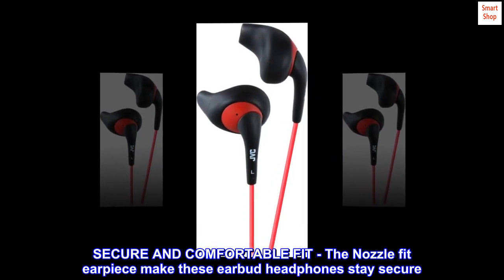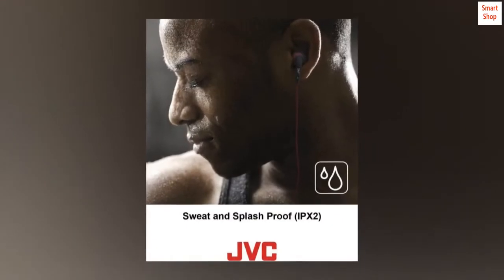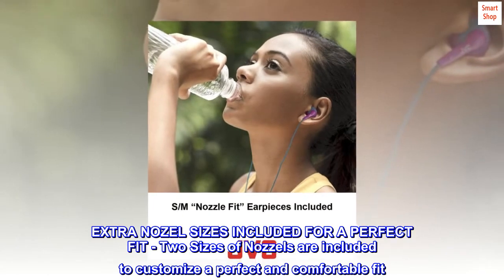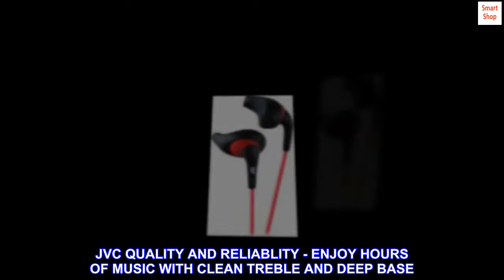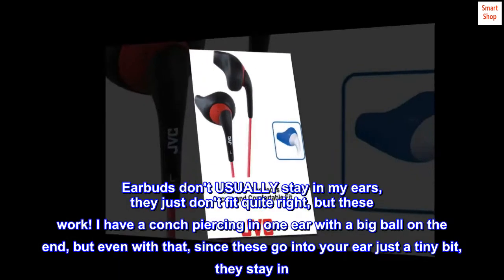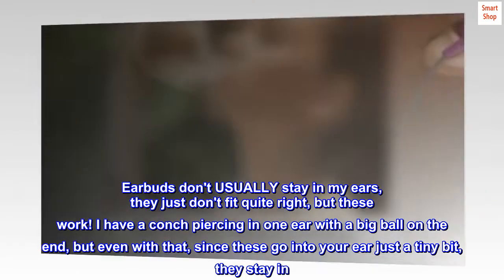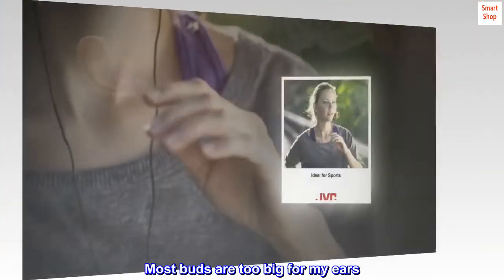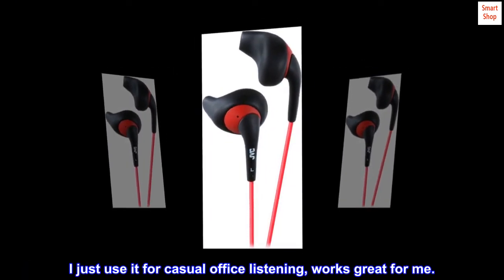JVC Black and Red Nozzel Secure Comfort Fit Sweat Proof Gumy Sport Earbuds with long colored cord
SECURE AND COMFORTABLE FIT - The Nozzle fit earpiece make these earbud headphones stay secure
SWEAT AND SPLASH PROOF - Designed for Long Life with a Durable Design
LONG COLOR MATCHING CORD - 3.3 Foot Cord with Standard Headphone Jack
EXTRA NOZEL SIZES INCLUDED FOR A PERFECT FIT - Two Sizes of Nozzels are included to customize a perfect and comfortable fit
JVC QUALITY AND RELIABLITY - ENJOY HOURS OF MUSIC WITH CLEAN TREBLE AND DEEP BASE
Earbuds don't USUALLY stay in my ears...
Earbuds don't USUALLY stay in my ears, they just don't fit quite right, but these work! I have a conch piercing in one ear with a big ball on the end, but even with that, since these go into your ear just a tiny bit, they stay in. Very happy with these!
Interesting design, its snug and comfortable.
Most buds are too big for my ears. This came with two sizes of outer-rubber, the smaller size is perfect for me. I just use it for casual office listening, works great for me.